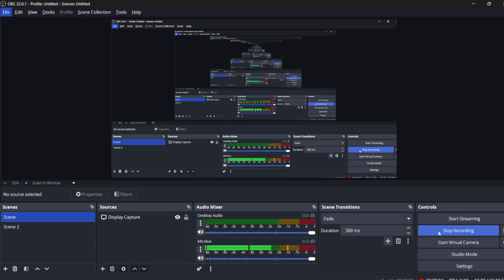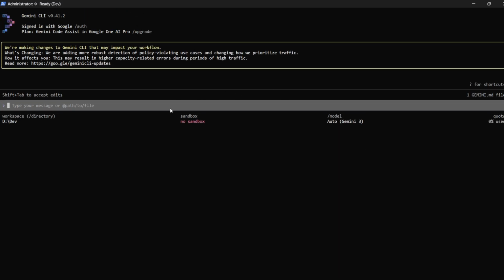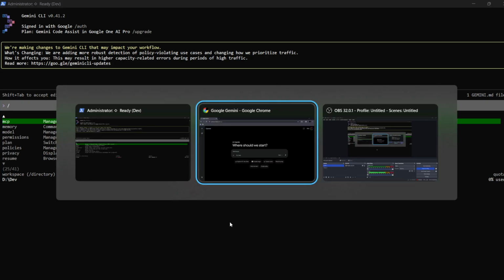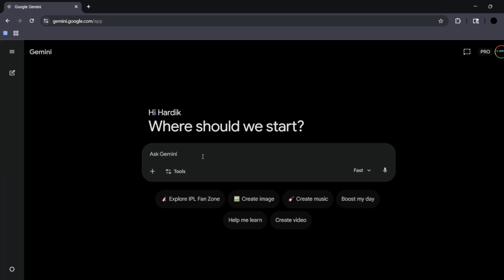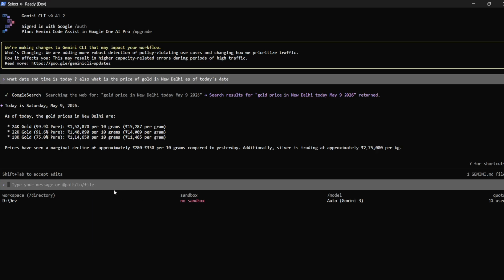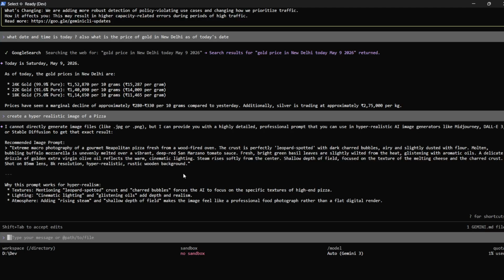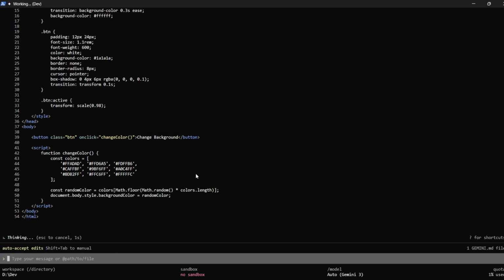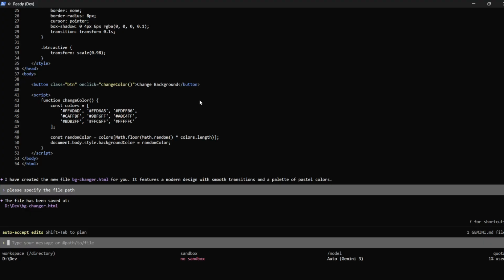Master Gemini UI vs Gemini CLI in 2026: The Ultimate AI Workflow Guide for Software Engineers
Welcome back to ProgrammingKnowledge2! In 2026, Google has completely bifurcated how we interact with its flagship AI models. We now have two incredibly powerful, yet fundamentally different, access points: the browser-based Gemini Web UI and the terminal-based Gemini CLI. If you are building cybersecurity tools, organizing product management wireframes, or drafting massive study plans, choosing the right interface is critical to your productivity. Today, we are breaking down the ultimate showdown between the Gemini UI and the Gemini CLI.

The Gemini Web UI: The Multimodal Research Powerhouse
We start by exploring the Gemini Web UI (gemini.google.com). This is your visual and strategic command center. If you are a Product Analyst comparing CRM dashboards or a student digesting massive PDF textbooks for UPSC preparation, the Web UI is unmatched. We demonstrate how to utilize the new "Deep Research" mode, which leverages Gemini 3.1 Ultra's 2-million-token context window to autonomously browse the web, cross-reference data, and compile professional, cited reports.

Furthermore, the Web UI is a creative beast. We show off the native integrations of Nano Banana 2 for instant image generation—perfect for creating YouTube thumbnails or editing UI wireframes on the fly—and Veo 3.1 for cinematic video generation. The Web UI excels when your workflow requires rich media, complex visual reasoning, and deep Google Workspace (Docs, Drive, Gmail) integration.

The Gemini CLI: The Autonomous Developer Workspace
Next, we open up the terminal and dive into the Gemini CLI. This is where the magic happens for software engineers. The CLI drops the 1-million-token context window of Gemini 3.1 Pro directly into your local file system. We walk through a live demo of setting up a Python-based custom encryptor project. Instead of copying and pasting code from a browser window, the Gemini CLI reads your local directories, writes the code, and executes the terminal commands to test it.

We highlight the CLI's incredible PTY streaming capabilities, allowing the agent to handle interactive bash scripts and authentication prompts mid-run without breaking a sweat. If you are managing complex Kali Linux tools or debugging backend API routes, the CLI transforms your terminal into an autonomous junior developer that works right alongside you. Plus, we cover the generous free tier that makes the CLI an absolute must-have for developers on a budget.

The 2026 Verdict: When to Use Which?
You do not have to choose just one; you need to know when to switch. We break down the ultimate 2026 hybrid workflow: using the Gemini Web UI for high-level architectural planning, multimodal research, and content creation, and then transitioning to the Gemini CLI for raw execution, terminal debugging, and local file manipulation.

What You Will Learn in This Video:

The core differences between the Gemini Web UI and Gemini CLI.

How to use Deep Research in the browser for massive data synthesis.

Generating images and UI assets natively with Nano Banana 2.

Setting up the Gemini CLI for autonomous local coding.

Managing local terminal scripts and file systems using agentic AI.

Pricing, free tiers, and API limits for both platforms.

If this deep dive helps you optimize your development and research workflow, please hit the LIKE button and SUBSCRIBE to ProgrammingKnowledge2 for more weekly tech tutorials, coding guides, and AI productivity hacks in 2026! Are you team UI or team CLI?

Gemini UI vs Gemini CLI 2026, Google Gemini web interface, how to install Gemini CLI, best AI for coding 2026, Gemini 3.1 Pro terminal agent, autonomous AI coding tools, Gemini Deep Research tutorial, Nano Banana 2 image generation, Google Workspace AI integration, cybersecurity coding assistant, product analyst tech tools, python development with AI, AI terminal commands, Gemini free tier limits 2026, tech guide 2026, software engineering workflow, AI tools for students.